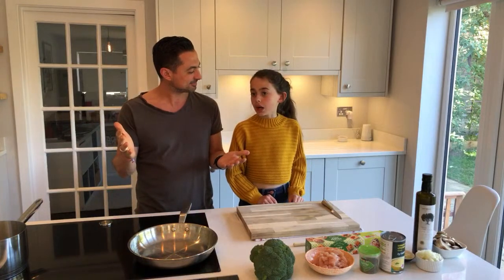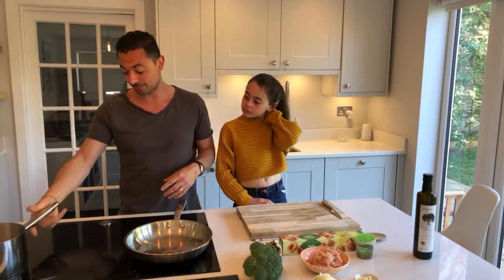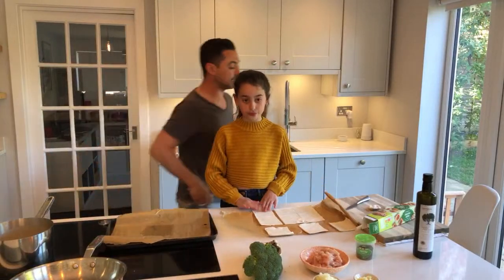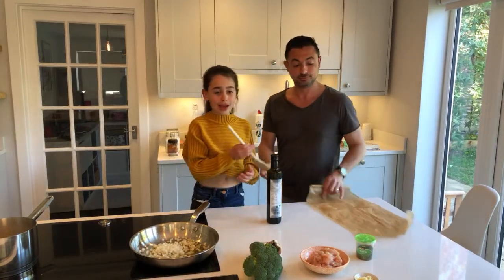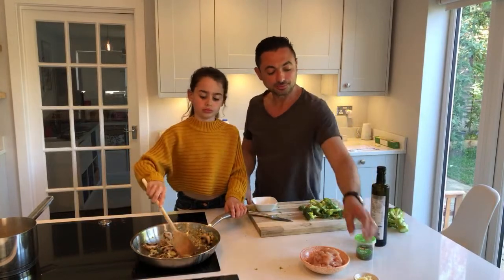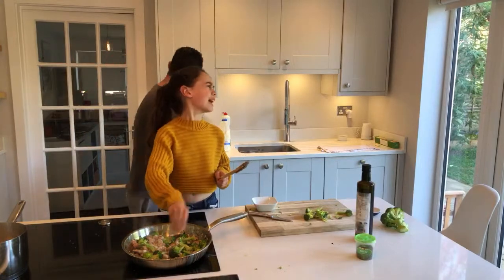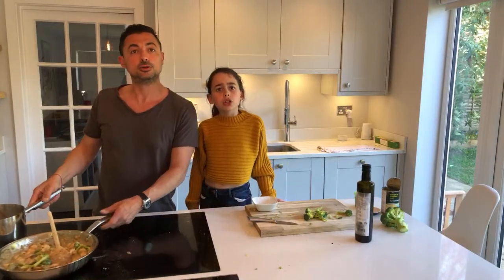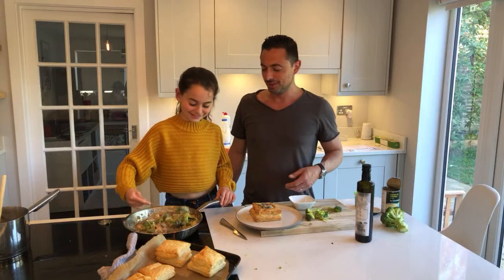Upside-down Chicken Pie - KidsCookWithTheo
LIVE kids cookalong! Every Monday, Wednesday and Friday at 4pm GMT. This episode we’re making a super easy upside down chicken pie! Head to TheoCooks.com for all the ingredients you need  to join in this show and more!